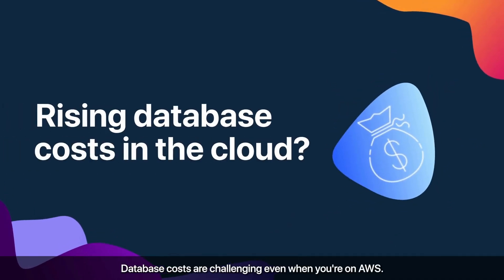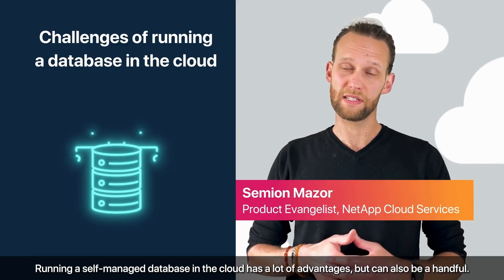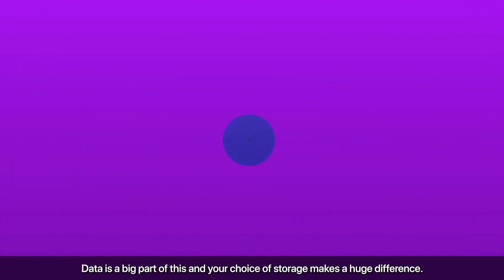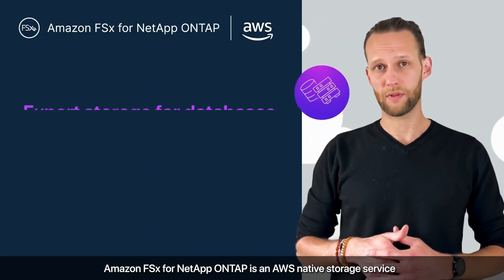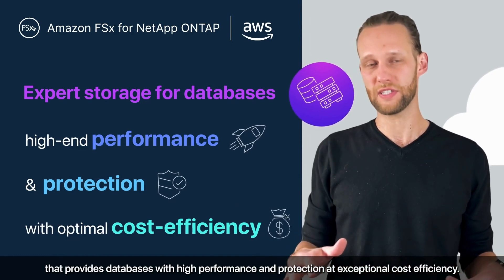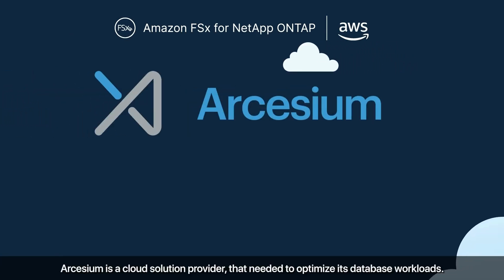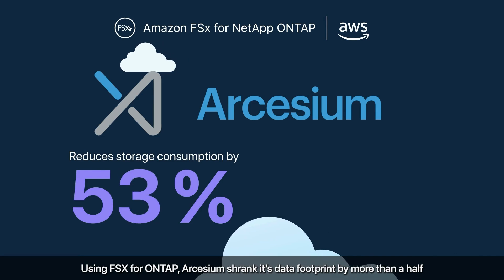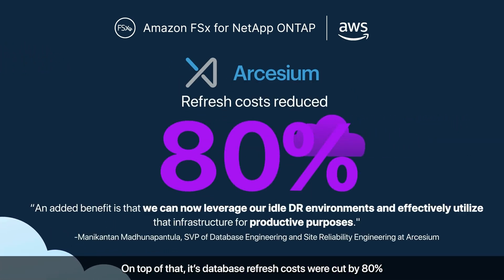Lower Your Cloud Database Costs with Amazon FSx for NetApp ONTAP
Hosting data can be the most expensive part of your database deployment on AWS.
Introducing Amazon FSx for NetApp ONTAP - cutting your self-managed database costs by up to 50%.

With Amazon FSx for NetApp ONTAP, you can:
📉 Reduce Database Costs by up to 50%
⚡Create dev/test environments instantly, with near-zero cost
🛡️ Cost-Efficient Disaster Recovery (DR)

Ready to cut your cloud Database costs?